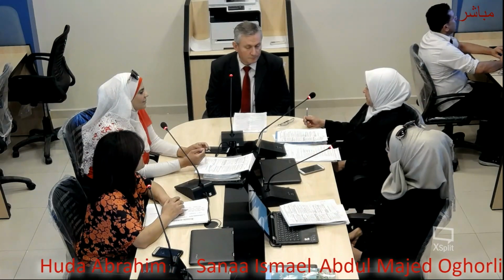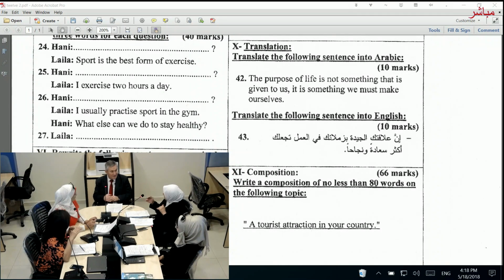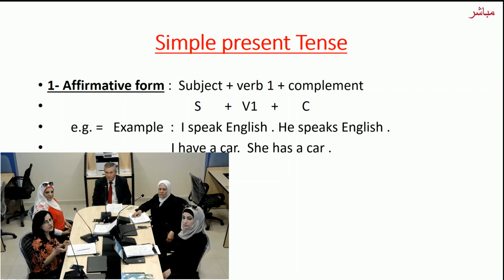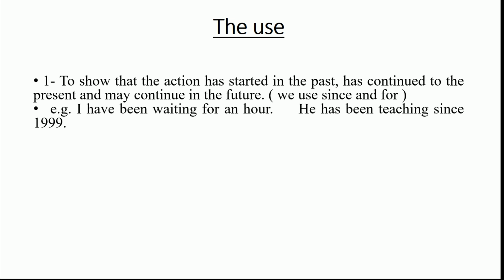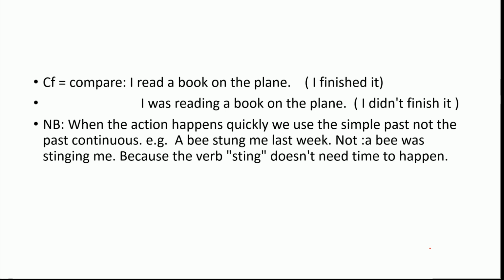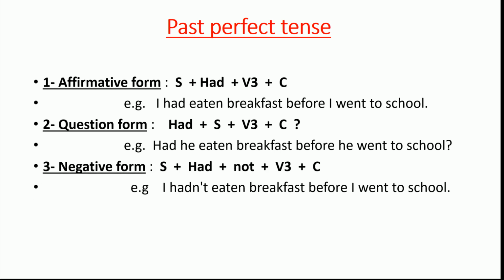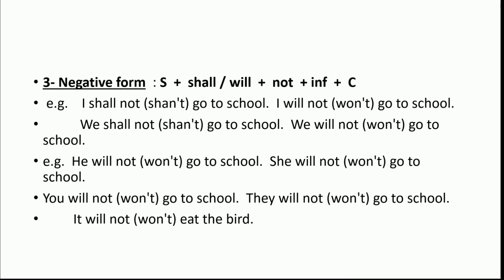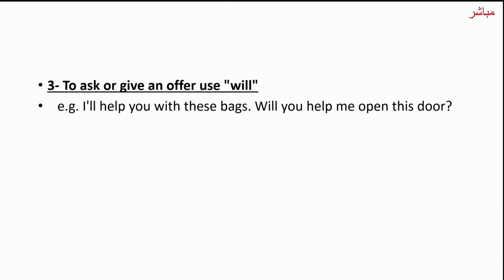جلسة امتحانية لغة انكليزية 2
الصف الثالث الثانوي